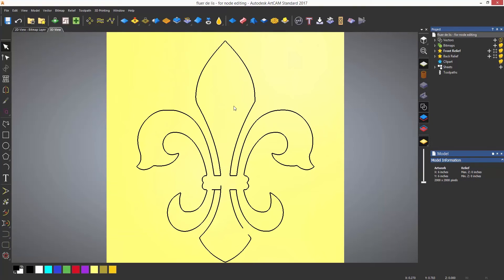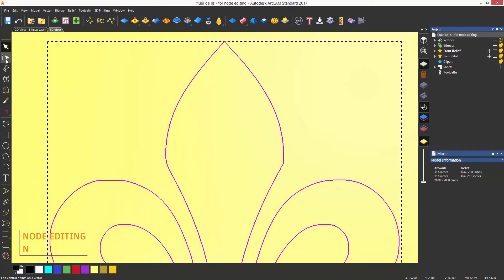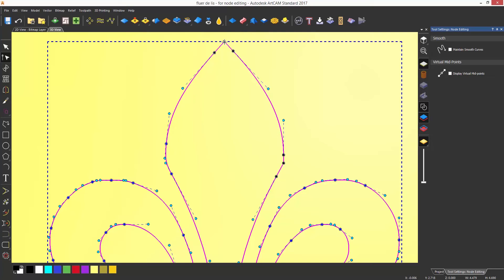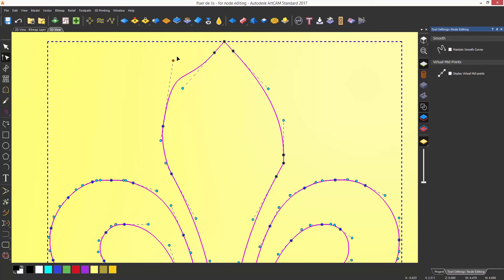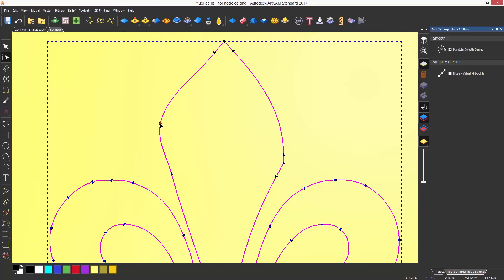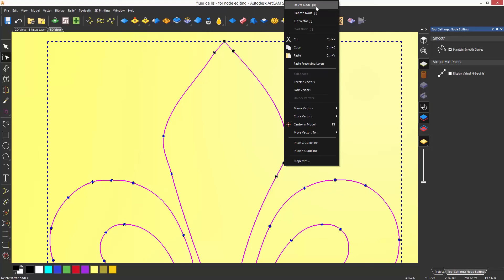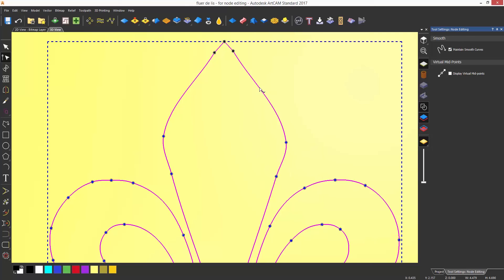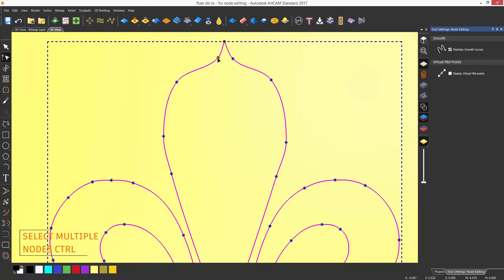ArtCAM Standard Tutorials - 2.4 Node Editing